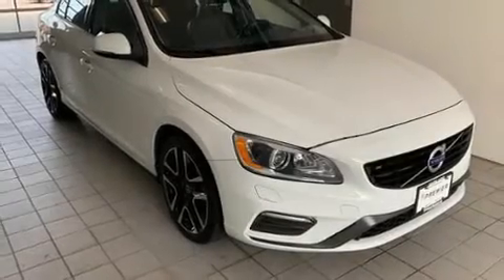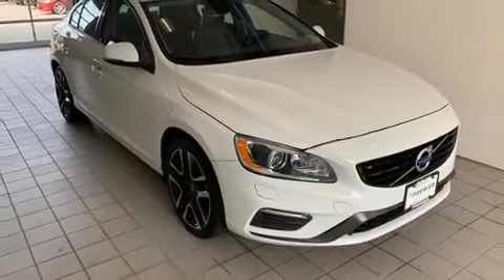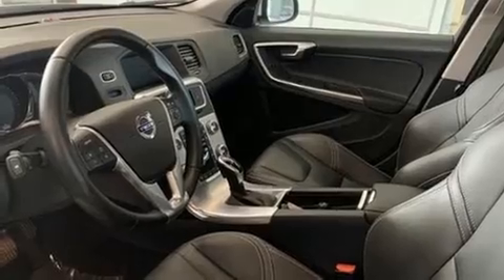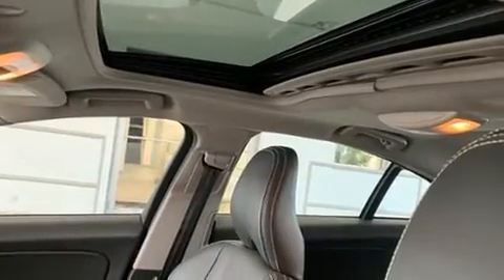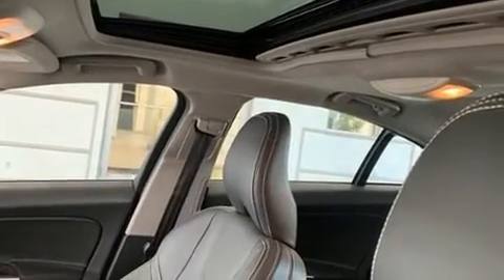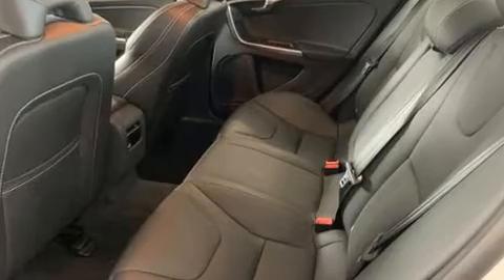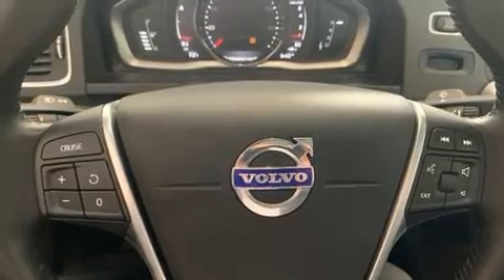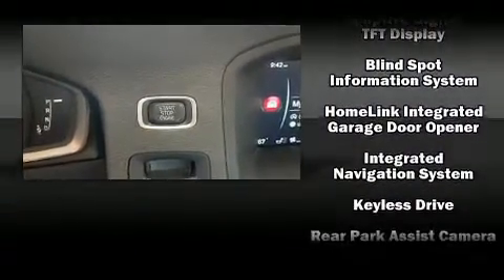2017 Volvo S60 T5 AWD Dynamic in Hyannis, MA 02601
The 2017 Volvo S60. With fewer than 25,000 miles on the odometer, this 4 door sedan prioritizes comfort, safety and convenience. Under the hood you'll find a 4 cylinder engine with more than 200 horsepower, and for added security, dynamic Stability Control supplements the drivetrain. The engine breathes better thanks to a turbocharger, improving both performance and economy. Volvo prioritized handling and performance with features such as: 1-touch window functionality, variably intermittent wipers, an automatic dimming rear-view mirror, automatic dimming door mirrors, front dual-zone air conditioning, turn signal indicator mirrors, and leather upholstery. With high intensity discharge headlights illuminating your path, you'll always appreciate maximum visibility. For drivers who enjoy the natural environment, a power moon roof allows an infusion of fresh air. Volvo also prioritized safety and security by including: dual front impact airbags, head curtain airbags, traction control, brake assist, anti-whiplash front head restraints, a security system, an emergency communication system, and 4 wheel disc brakes with ABS. This car was designed with safety in mind, allowing you to drive with even greater assurance. A Carfax history report indicates just one previous owner. We pride ourselves on providing excellent customer service. Stop by our dealership or give us a call for more information.